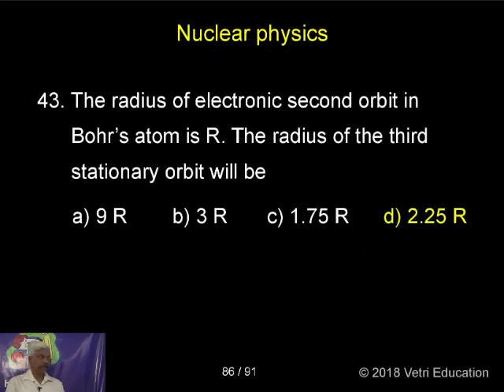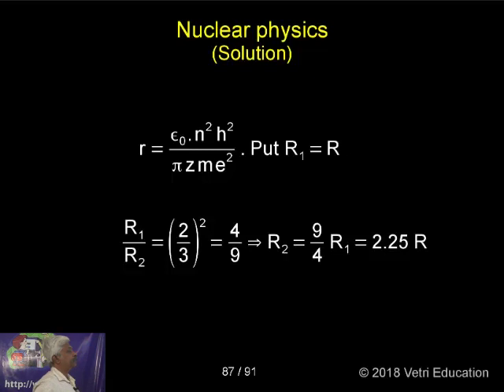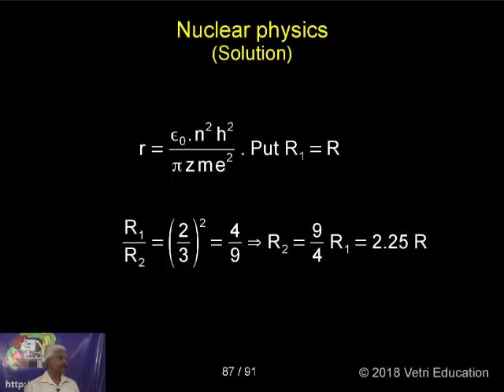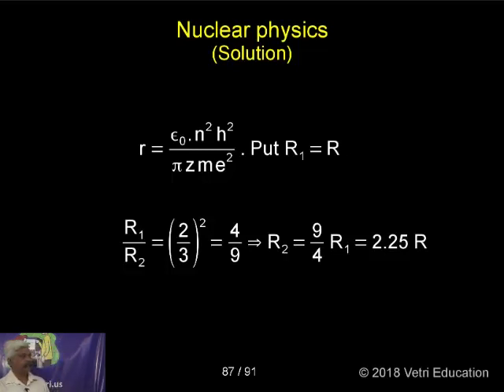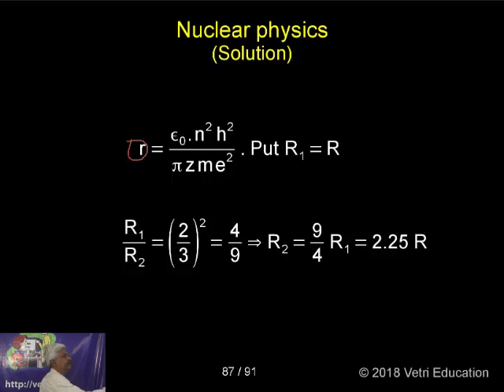Physics : 2018 : Test - 20 : Question - 43